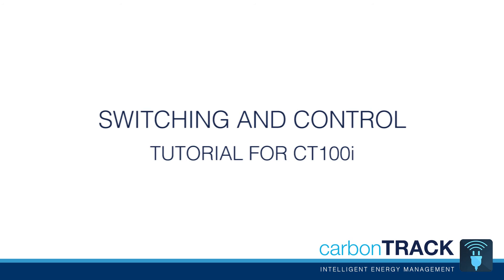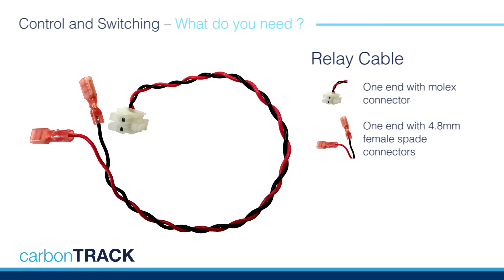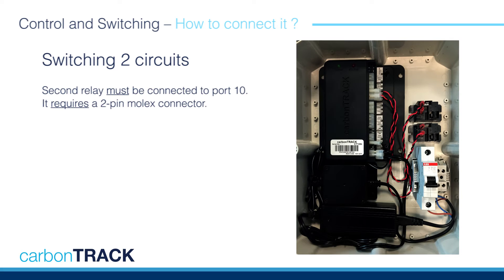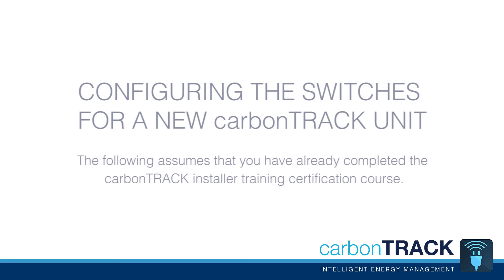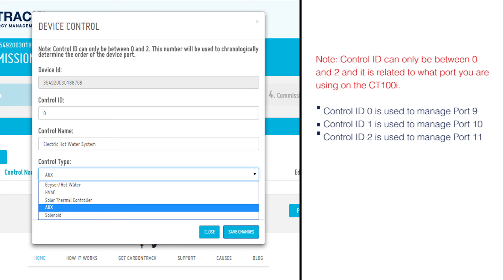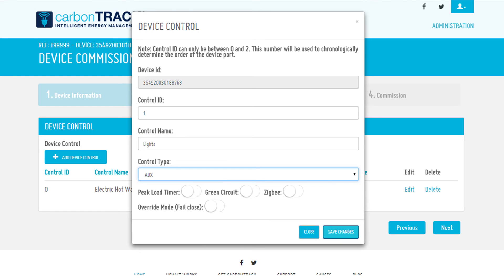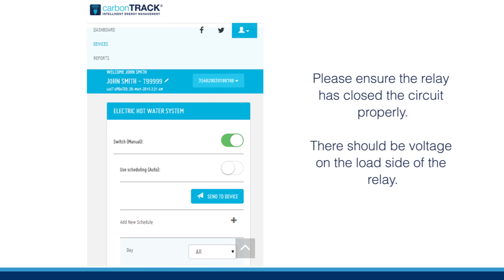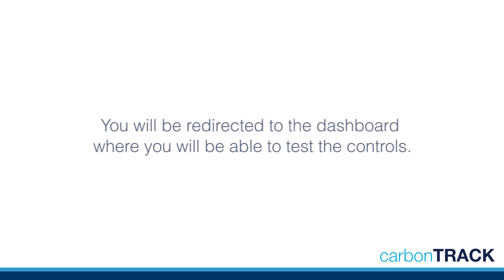carbonTRACK CT100i Switching And Control Tutorial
Attach and configure relay to existing and/or new carbonTRACK CT100i installation.